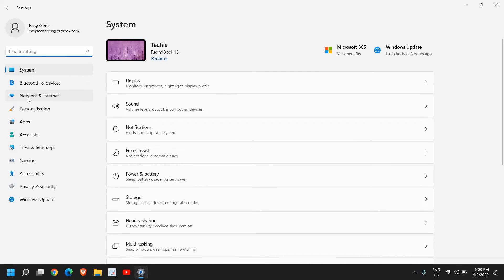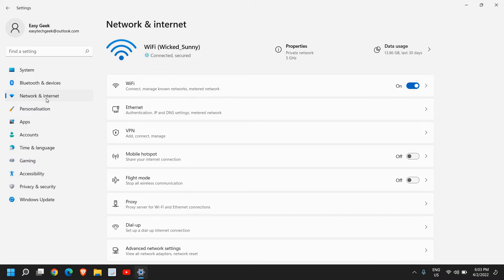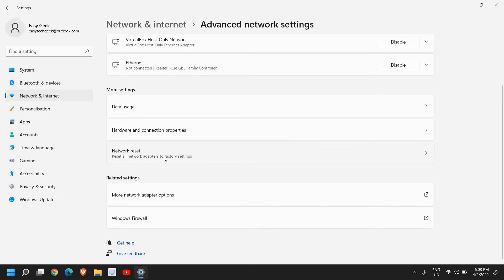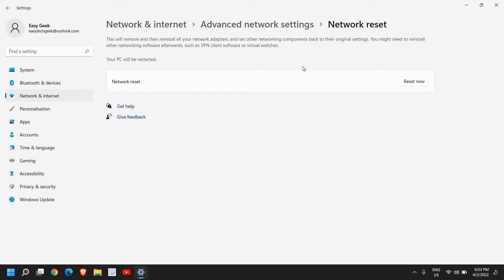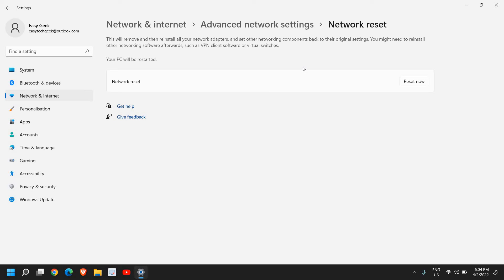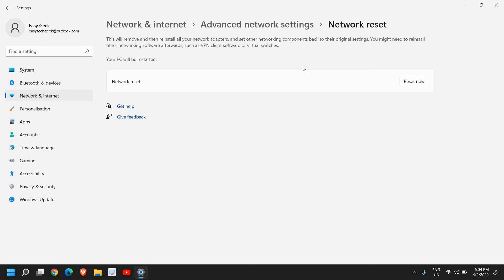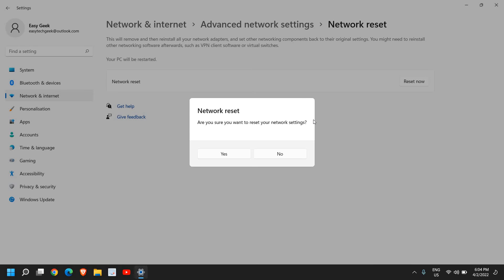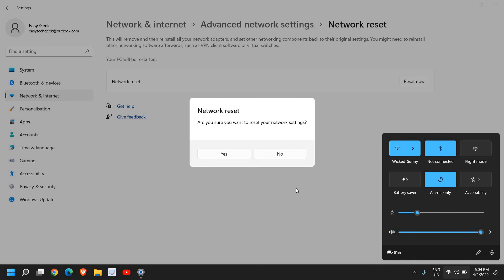WiFi Not Showing in Settings On Windows 11/10 | Missing WiFi Fix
Best Tutorial if you have query tat my wifi is not working or wifi network not showing up or wifi network not showing up windows 10 or Windows 11.  Wifi Missing or Wifi Option missing in windows 10 easy fix shared. If wifi not showing up windows 10 easy fix shared. wifi not showing up or missing and you ask why my laptop is not showing wifi networks watch whole tutorial. If xfinity wifi not showing up or wifi not showing up in network connections.